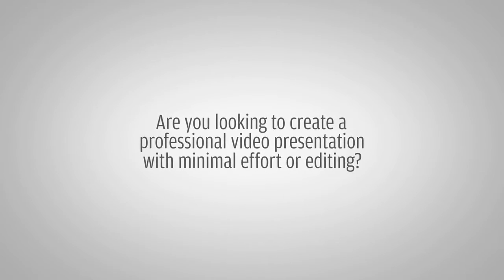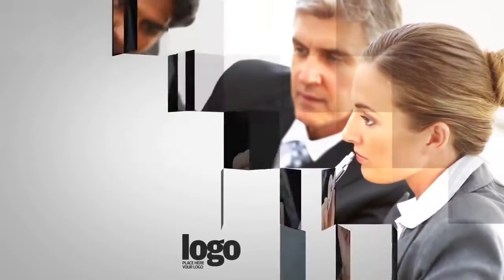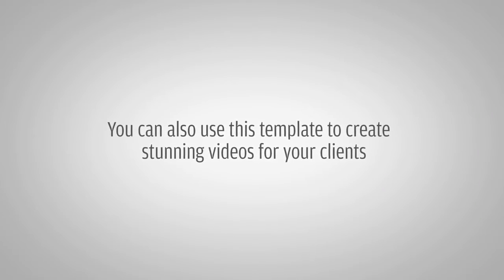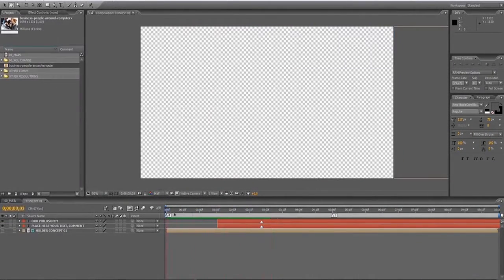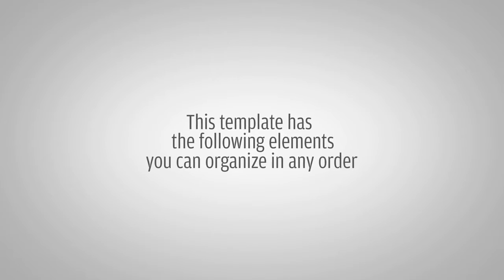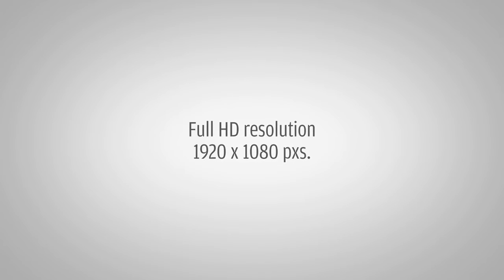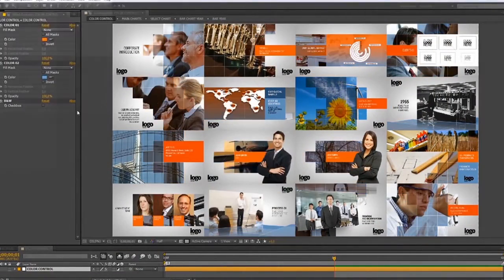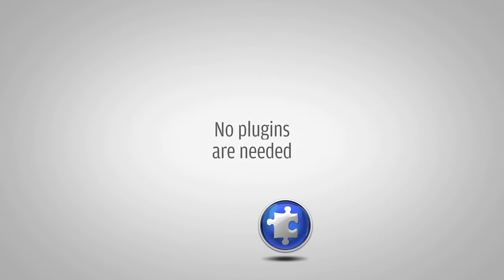Business After Effects Template Premium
Give any video your produce a professional business makeover using this template! The animation features smooth motions, sharp design and a top notch presentation style that will impress any client. The easy to use template is broken down into 12 main compositions which can be easily customized as needed. There are also 4 color combos allowing you to easily choose the one that works best with your brand identity.

Includes:

Video Tutorial
Compatible with the latest version of After Effects and backwards compatible to After Effects CS3
Full HD 1920 X 1080
Music Included!
No Plugins Needed
MAC / PC Compatible
Tested 3X for Quality
Color Variations
60 Day Money Back Guarantee, nothing to lose!